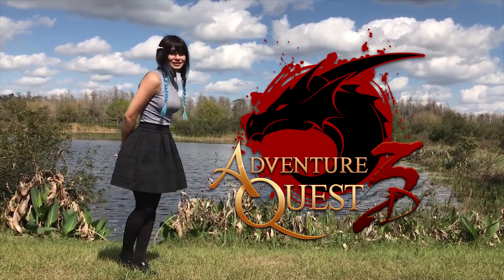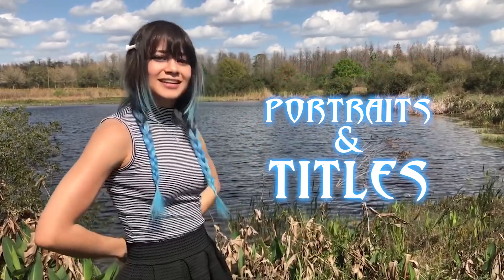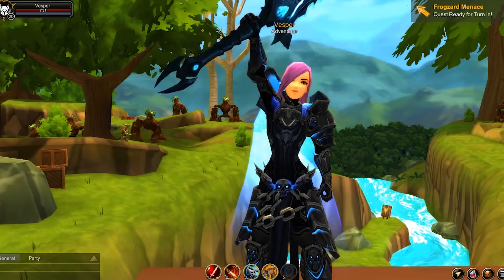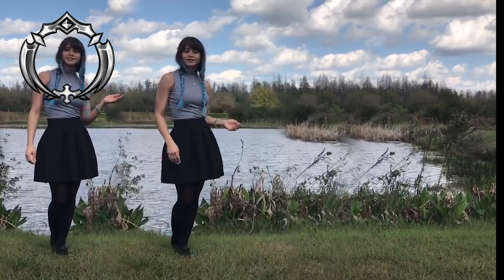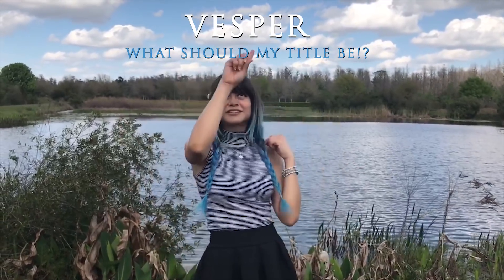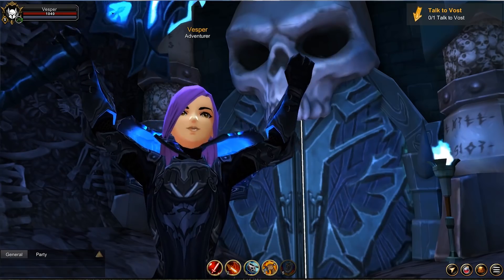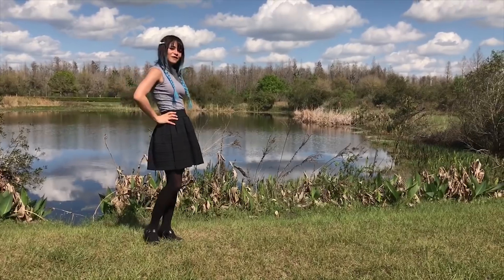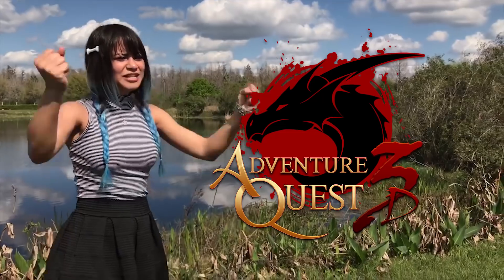Vesper wants you to customize your AdventureQuest 3D Title & Portrait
on your computer, phone, or tablet. or across all of them!

Featuring Vesper and at least one shameless plug for our creative online shop, :D